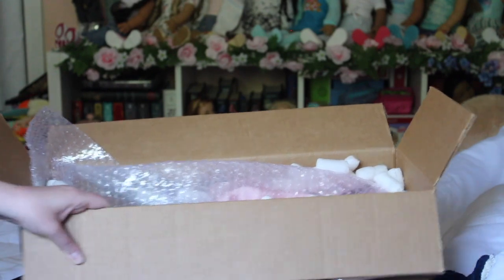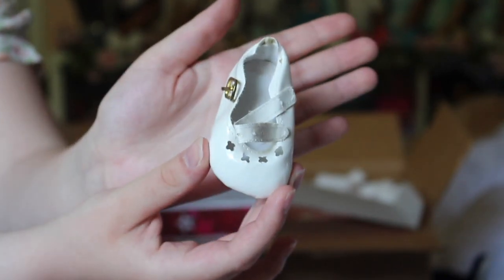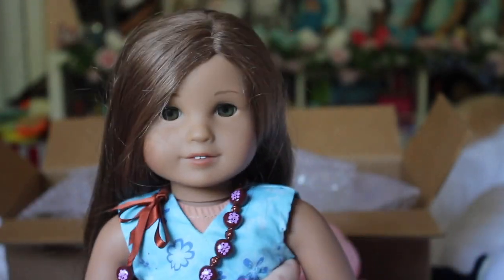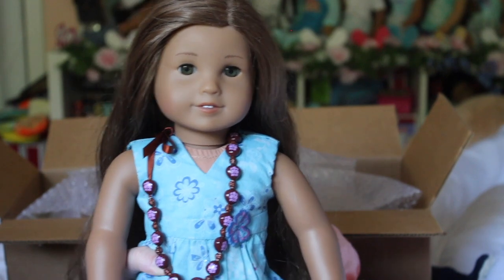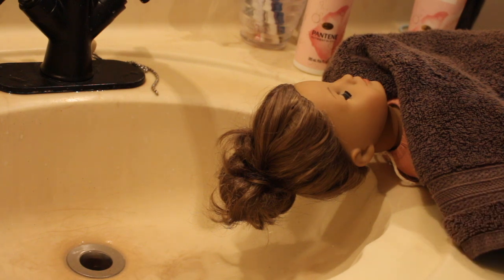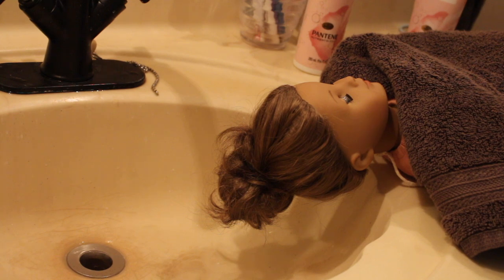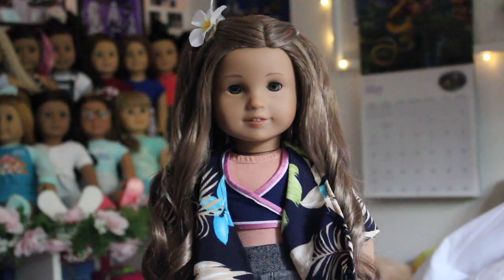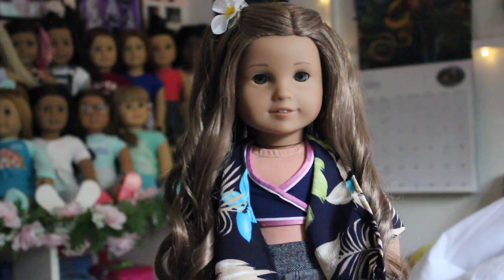Restoring One Of My DREAM American Girl Dolls! | Kanani Akina!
~ Songs Used ~

PLEASE NOTE: Since I am an adult doll collector, my videos are geared towards people 13+